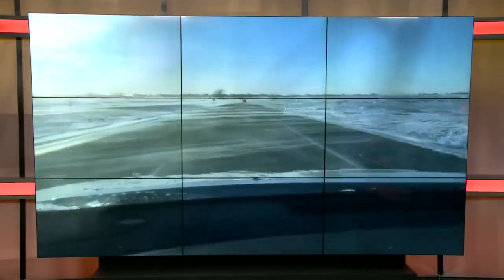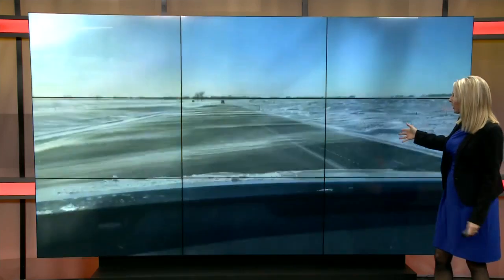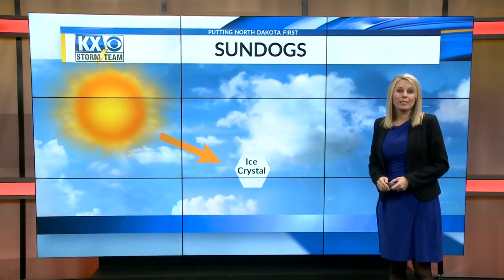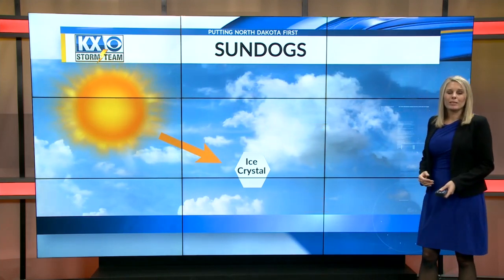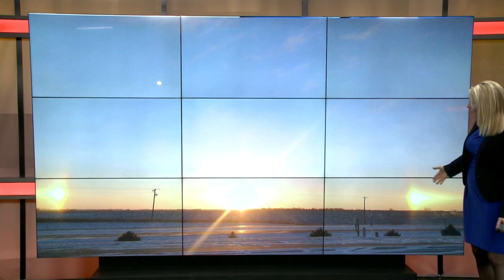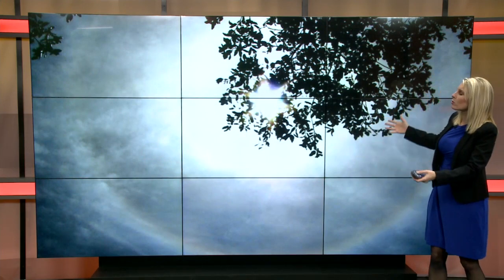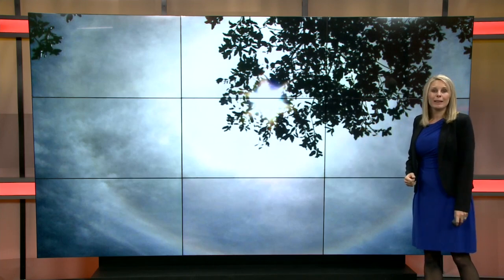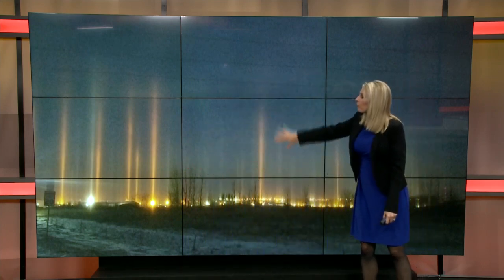What Makes Sundogs, Halos, And Light Pillars?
Find out about the cold weather optical phenomenon in this week's Weather Whys